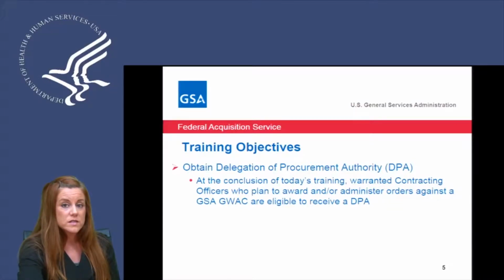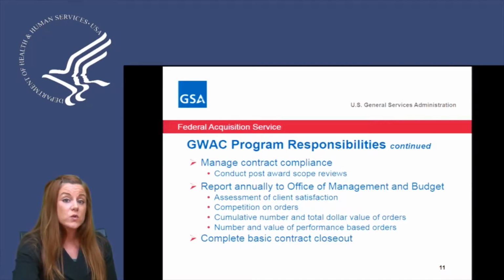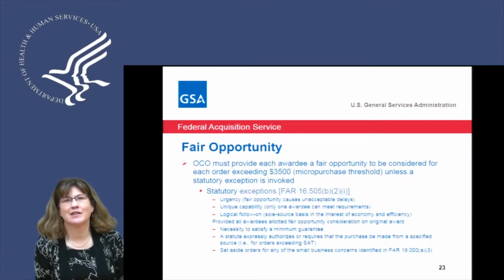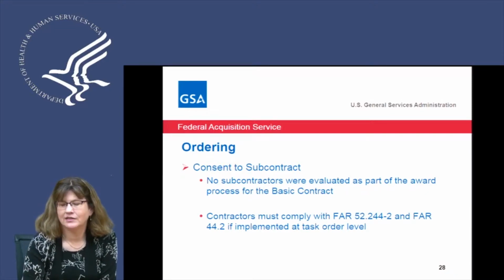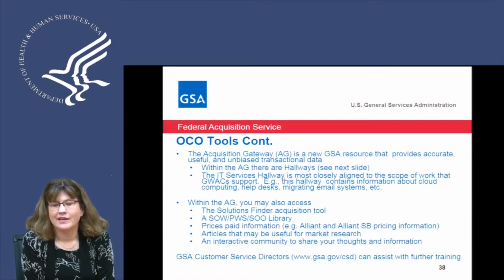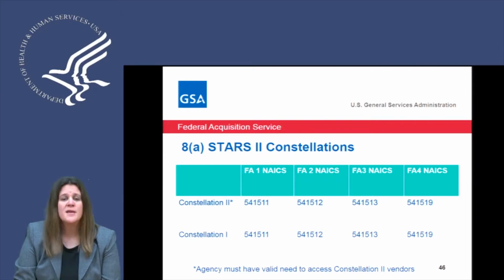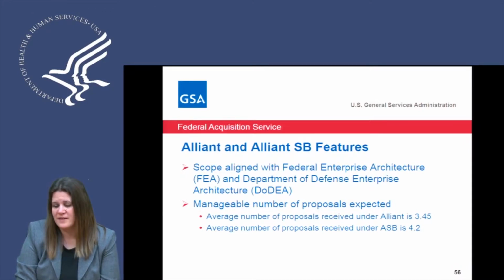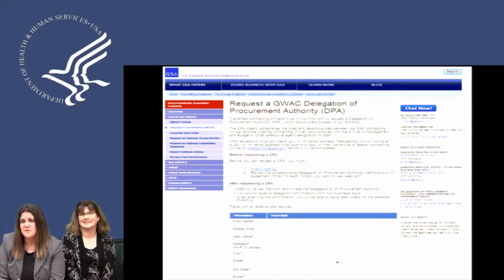05-12-16 - GWAC to include GWAC II